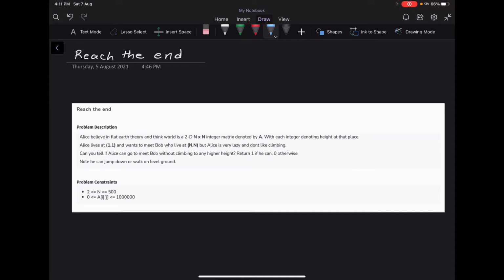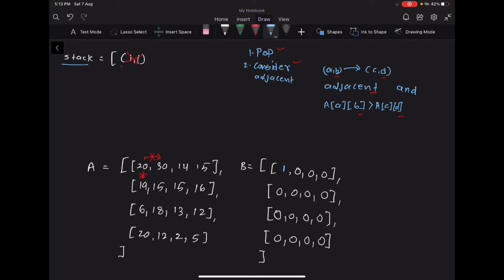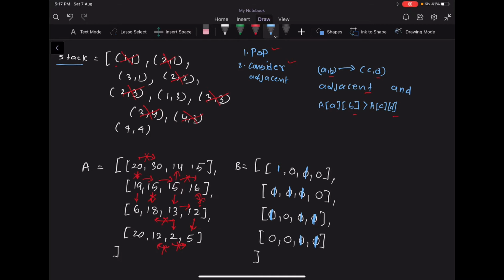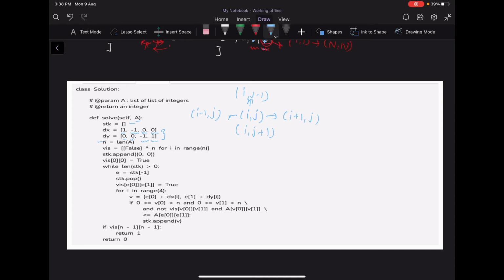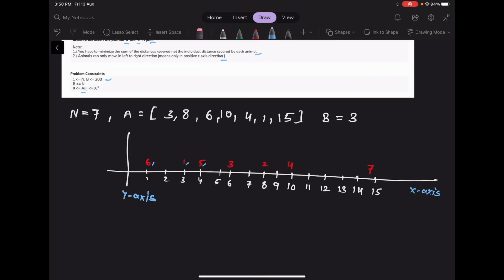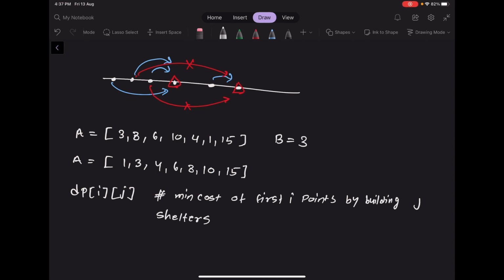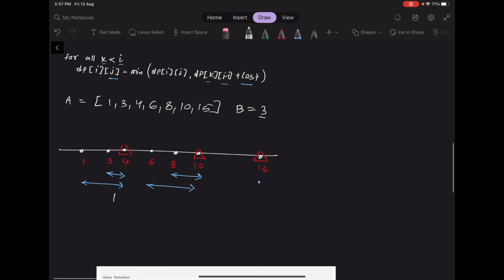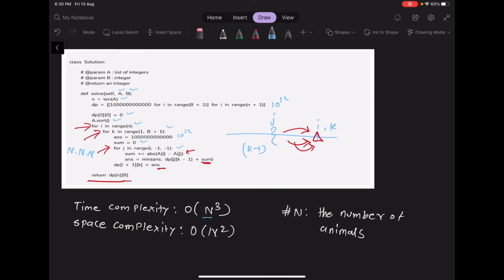CodeDrift 2.0 August Day 5 Solution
We bring you the solutions to CodeDrift 2.0 August, a coding marathon designed to challenge programmers with several programming questions of varying difficulty levels over 8 days. In this video, Bring to light your logical minds by solving algorithmic programming problems.

00:08 Reach the End Problem Description
0:45 Reach the End Solution Explanation
6:00 Reach the End Code Explanation
8:11 Optimal Construction Problem Description
9:12 Optimal Construction Solution Explanation
14:00 Optimal Construction Code Explanation